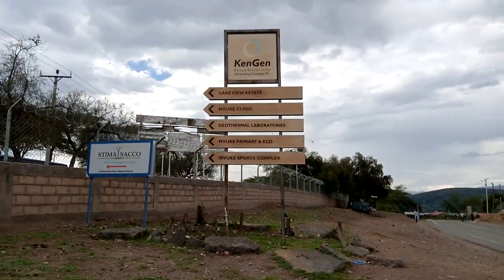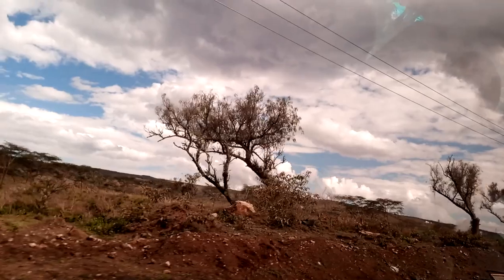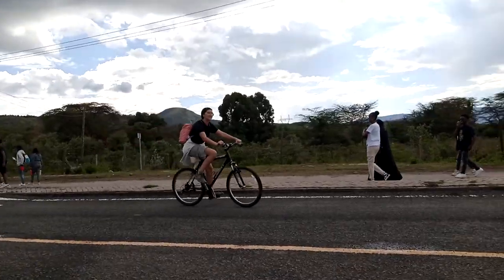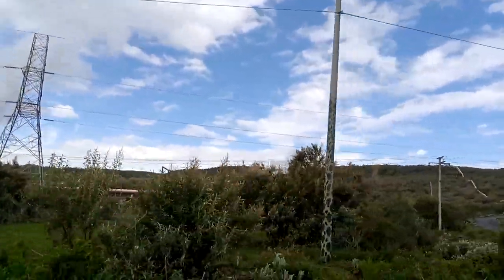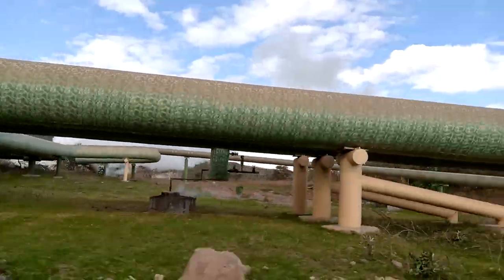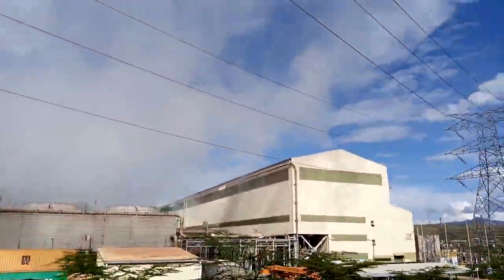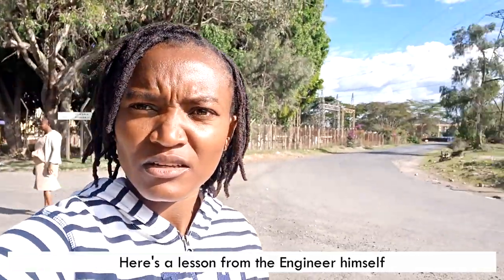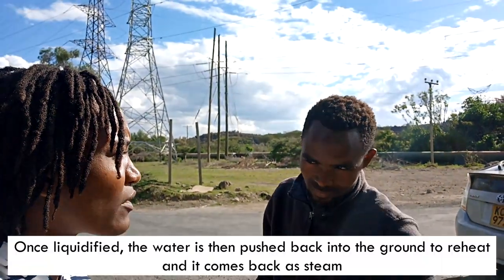INSIDE THE LARGEST GEOTHERMAL POWER PLANT IN THE WHOLE OF AFRICA: WHERE ELECTRICITY IS GENERATED